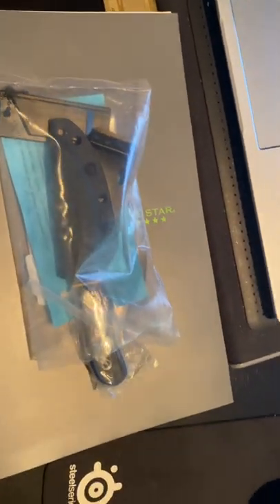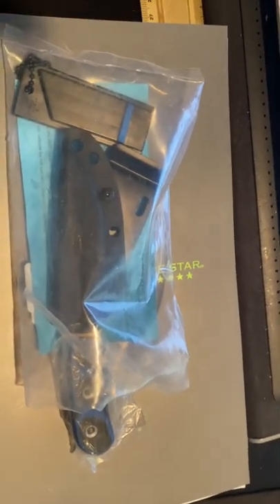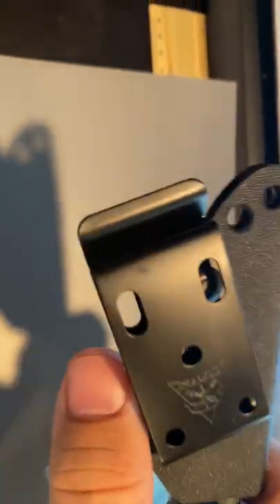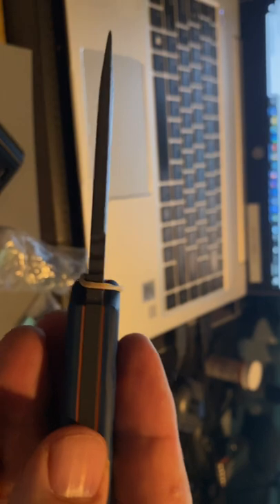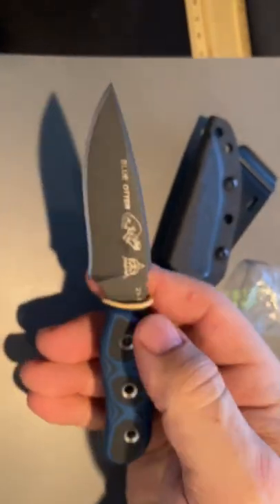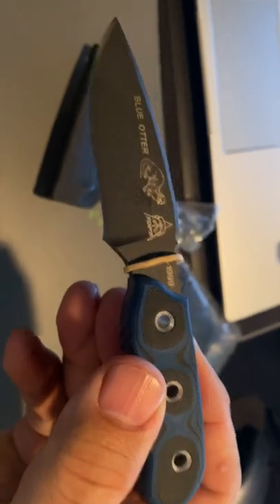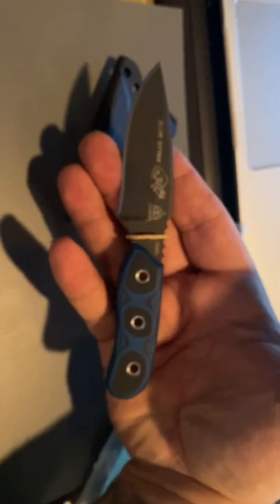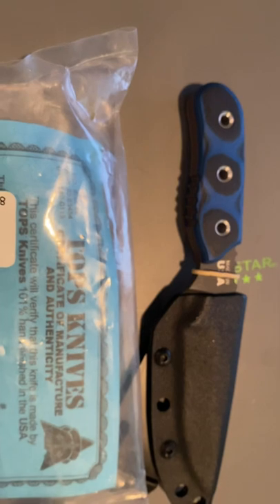TOPS BLUE OTTER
Just a brief review of another TOPS KNIFE.  The Blue Otter.  My issue w it is it’s too small !